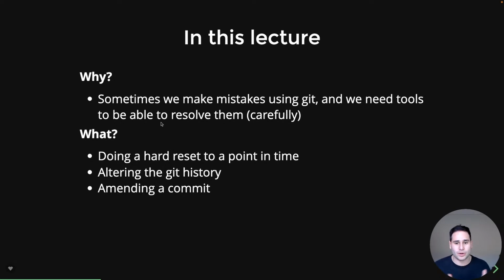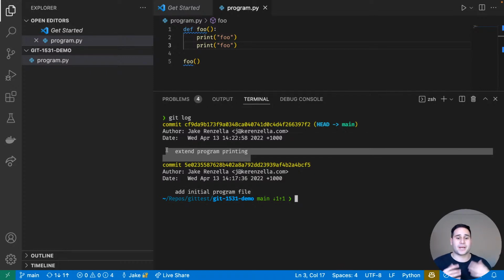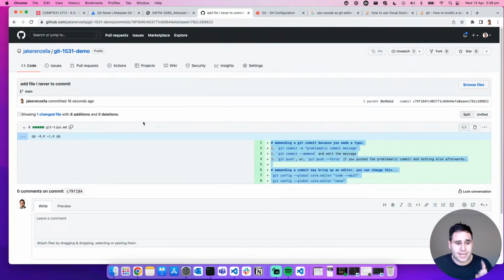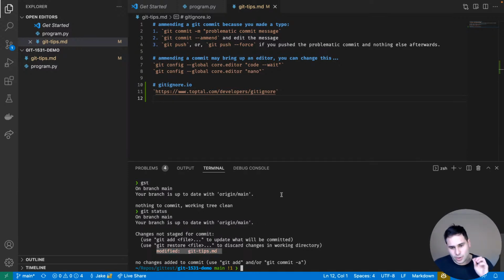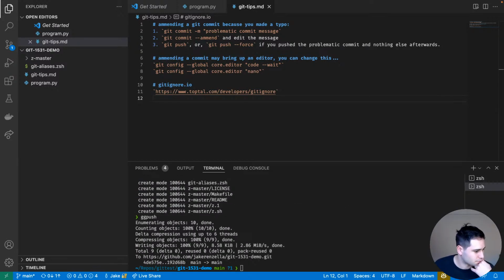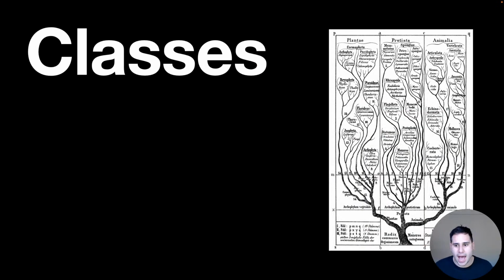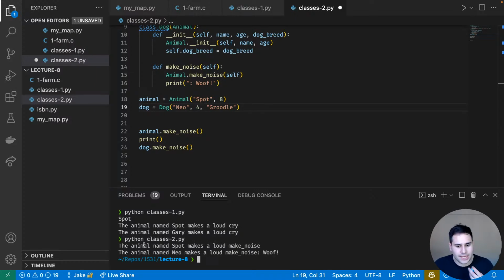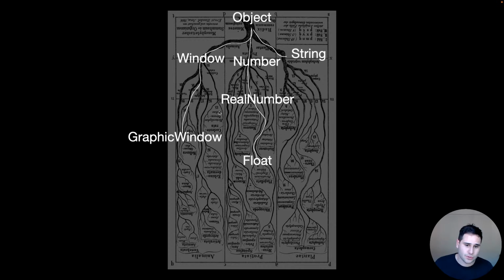COMP1531 Week 9 Lecture 2 | Git + Classes